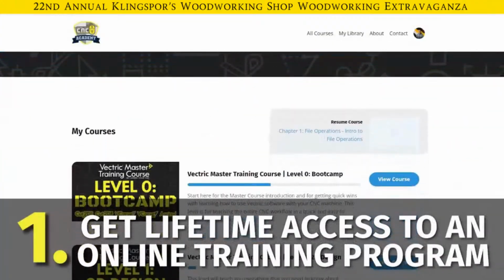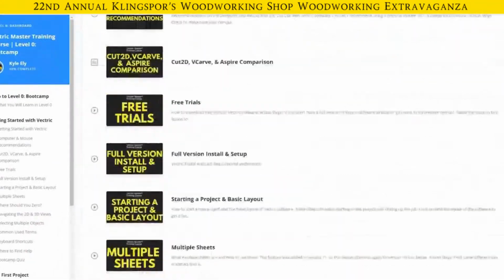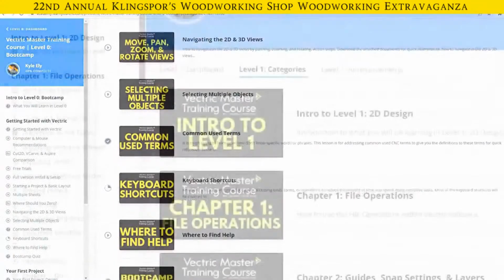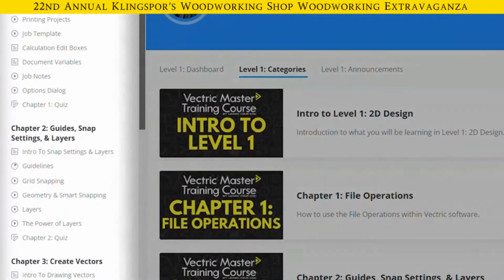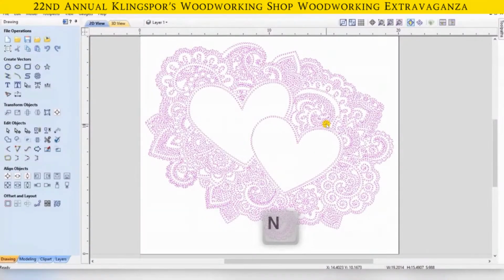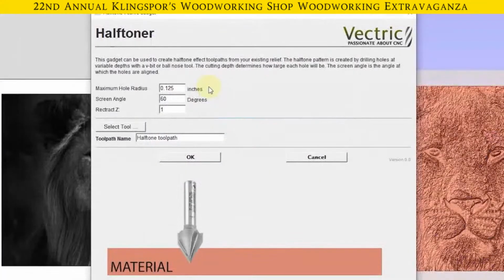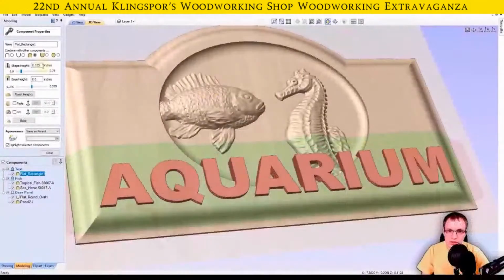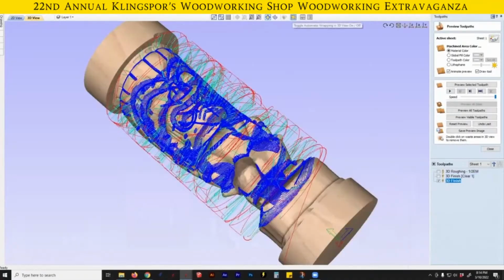3rd Annual Virtual Klingspor's Woodworking Shop Woodworking Extravaganza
Klingspor's Woodworking Shop Woodworking Extravaganza 22 IS LIVE!
Join us Oct 21st and 22nd for the largest woodworking show in North Carolina.
Free Parking
Free Admission
Free Apples
Free Demonstrations
Clubs Attending
Catawba Valley Woodcarvers Club
North Carolina Woodworkers
Marquetarians of North Carolina
Carolina Scrollers
Western Piedmont Woodcrafters
North Carolina Woodturners
Southeastern Pyrography Association
Vendors:
GEM Industries (GEM Sanders)
Learn Your CNC
Phantom CNC Systems
Manpatools
Shaper
The Real Milk Paint Co.
Colwood Woodburning Tools
Razertip
Fein
JET Woodworking
Powermatic
Rikon Tools
Festool
Trend Routing Technology USA
Fuji Spray
Amana Tool Corporation
Kreg Tool
Bessey
Bosch USA
Microjig
Next Wave CNC
Triton Tools
Rust-Oleum
Klingspor Abrasives USA
Axiom Cnc
GREX Tools
DEWALT
NOVA Woodworking
Flexcut Carving Tools
Mohawk Finishes
Foredom
Arbortech
King Arthur's Tools
Sauers & Company Veneers
SawStop
Klingspor Abrasives USA
Klingspor Router Bits
Klingspor SawBlades
General Finishes
Special Demonstrations By:
Michele Parsons/Parsons Wood Artistry
Eric Rhoten & Dave's Signs
George Wurtzel The Subaru Guy
Alvin Woody Soap Carving
Jerry Measimer Turning Cowboy Hats & Hummingbird Feeders
Morris Schlesinger - Sharpening with Tormek & Turning A-Z
Woodworking Competitions:
IWCA - International Wildfowl Carvers Association Decoy Championship
19th Annual Woodcarving Competition and Show.
$2,200 Grand Prize Gift Card!
NC Woodworkers Host the annual "Learn-To-Turn" this year, featuring Christmas Ornaments, Honey Dippers, or Snowmen.  Register at the booth first thing as this will be a very popular area, and it will fill up quickly! All Ages Welcome